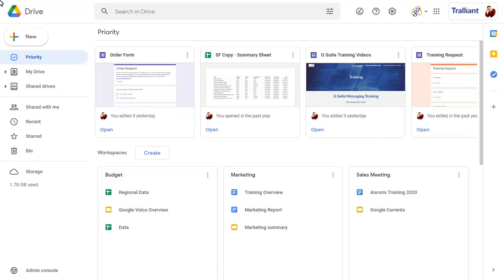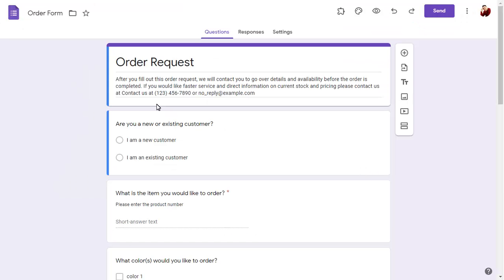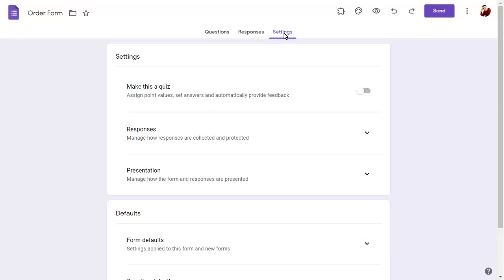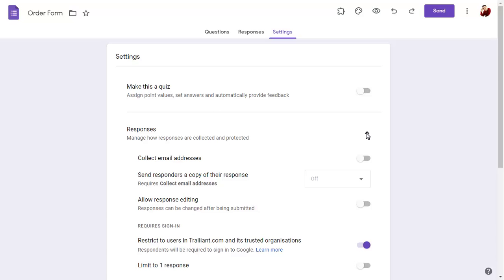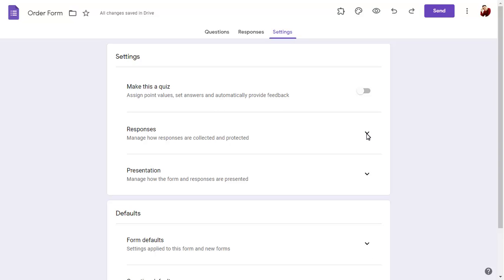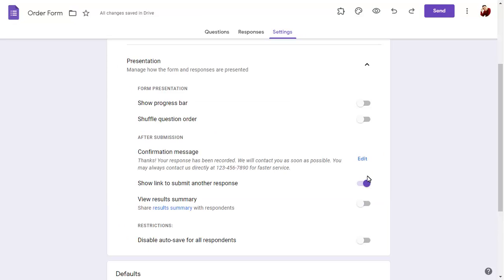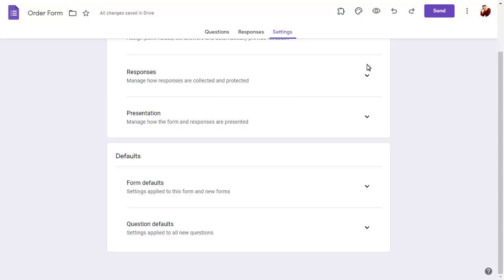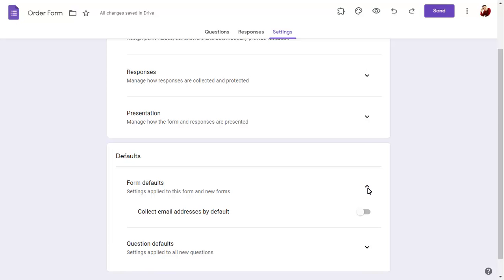Change all Google Form settings in one place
You can now access all Google Form settings via a tab that’s easy to navigate.